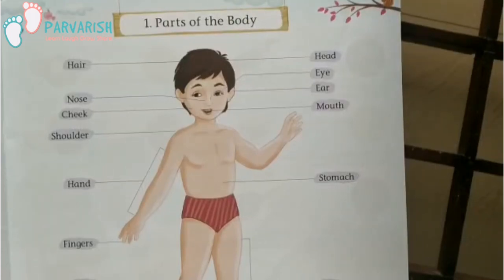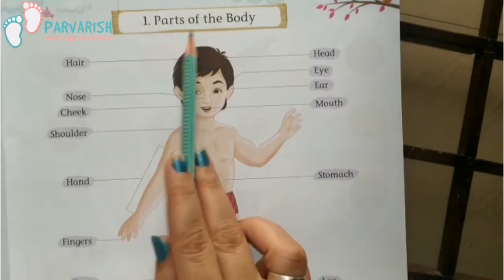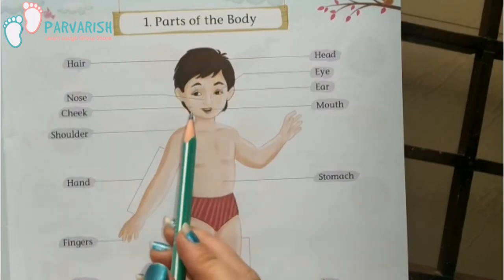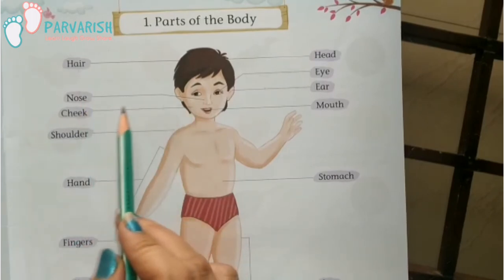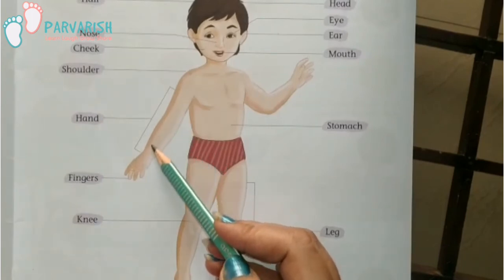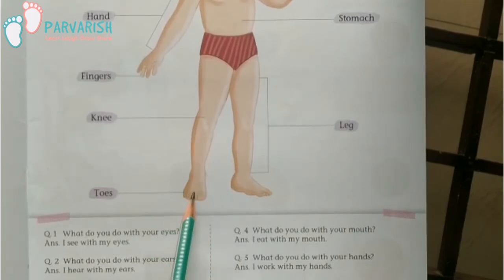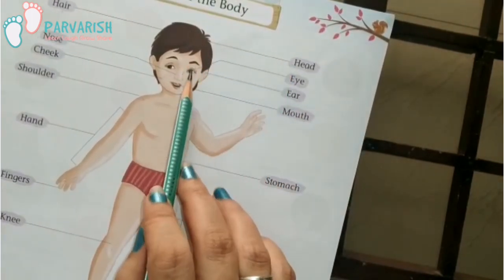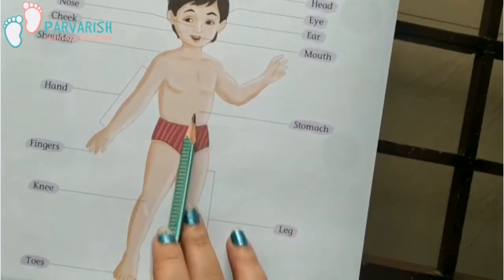Class - Junior KG | GK | Human Body Parts | PARVARISH SCHOOL, GWALIOR